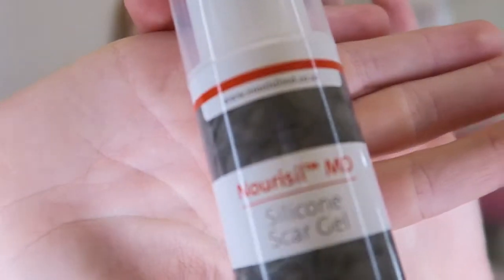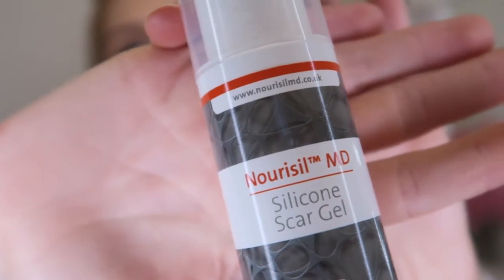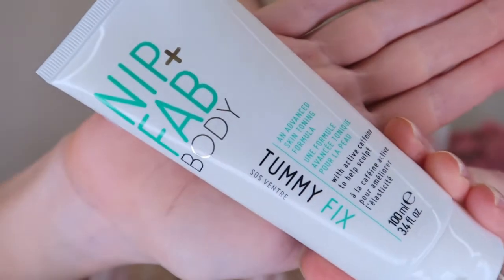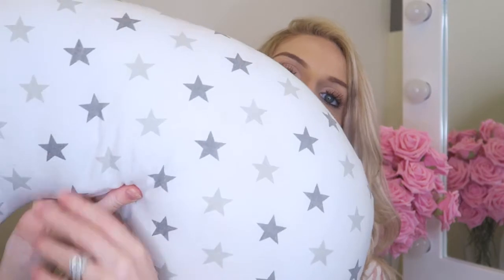C SECTION RECOVERY TIPS & MUST HAVES | MEGS MODE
C SECTION RECOVERY TIPS & MUST HAVES | Here are my top tips and must have products to help you recover from a c-section.

MUSIC
High - LYFO

M O R E  |  F R O M  |  M E G S  |  M O D E

Speak to you all soon.

Meghan xx